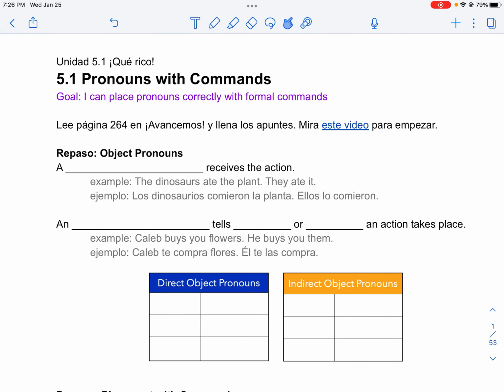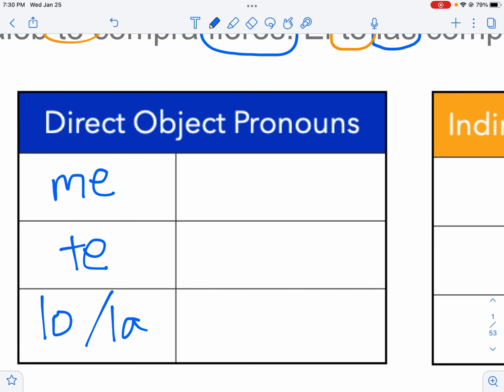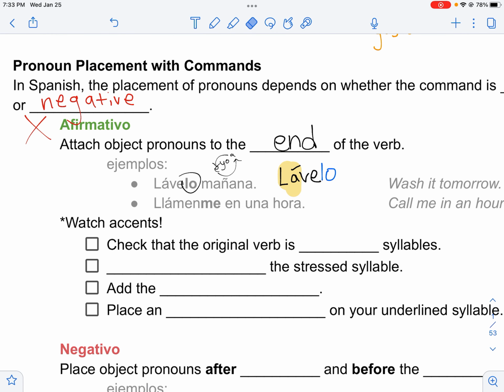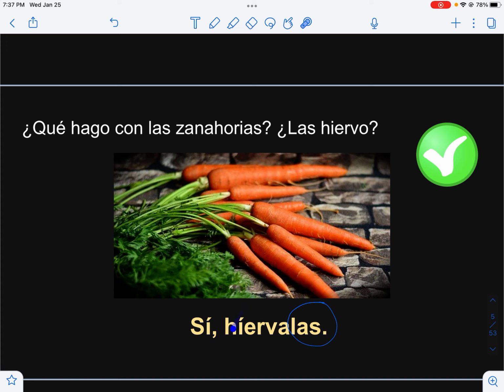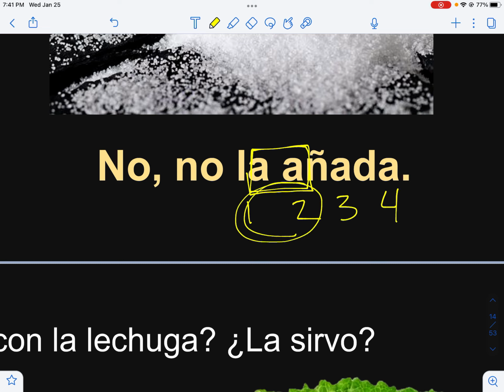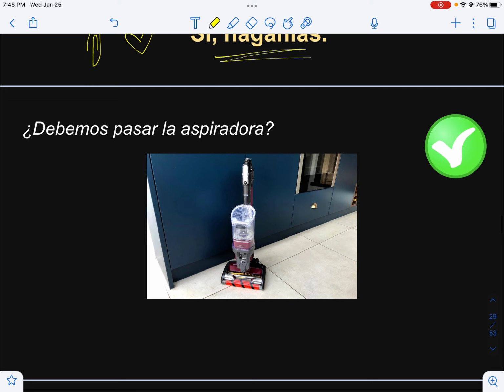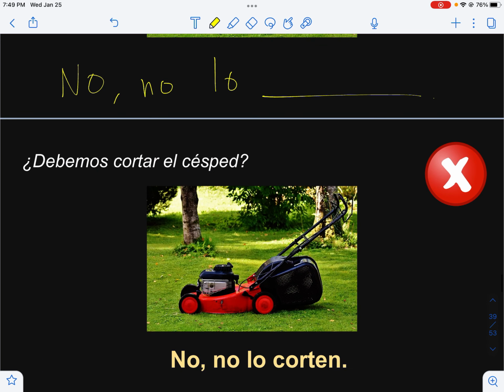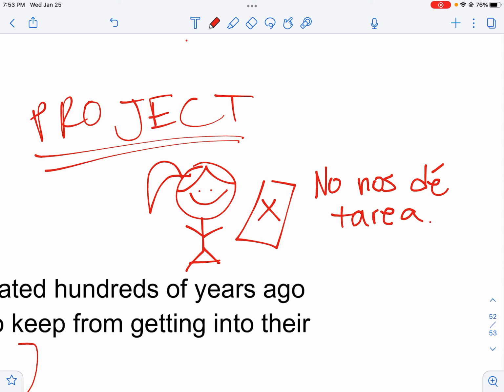5.1 Pronouns with Commands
Follows Avancemos 2